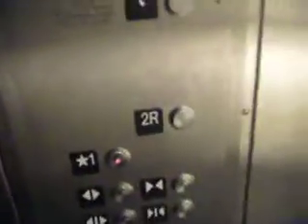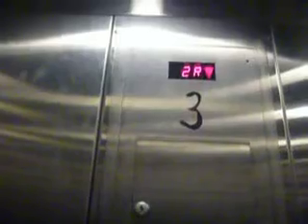Schindler 330A HT VR elevator at Forever 21 Westfield GSP, Paramus, NJ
2 floors; 1, 2R
Capacity; 2500lbs